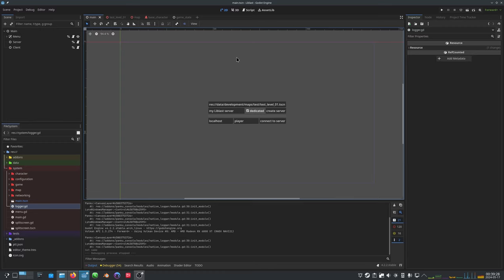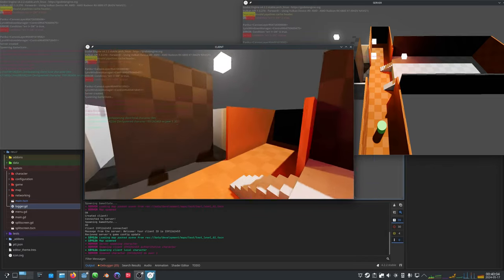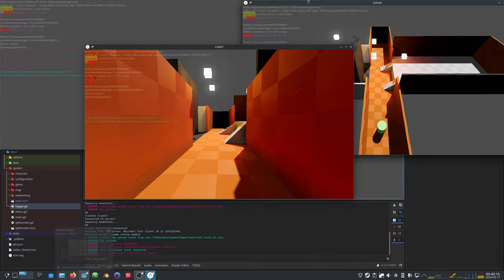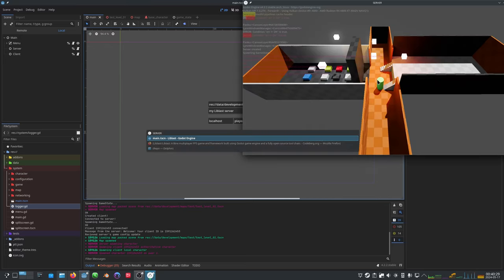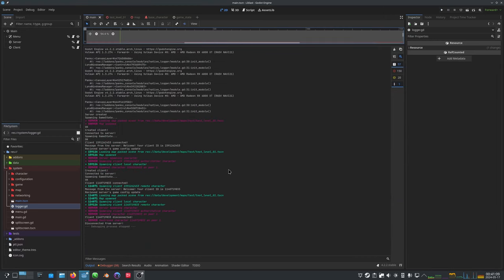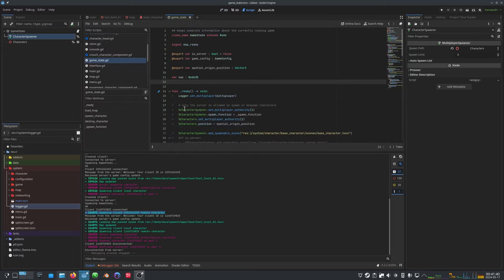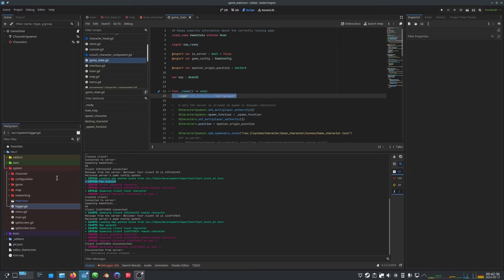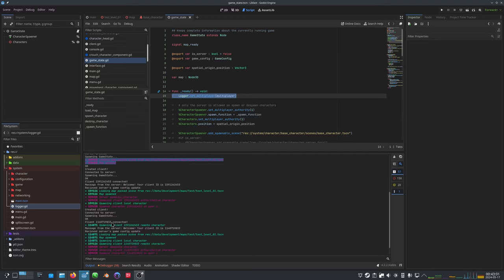Liblast - getting closer to something playable (2024-05-17) [open-source online FPS game]